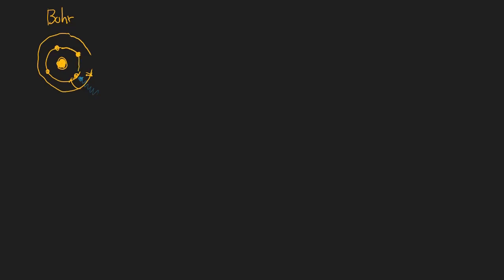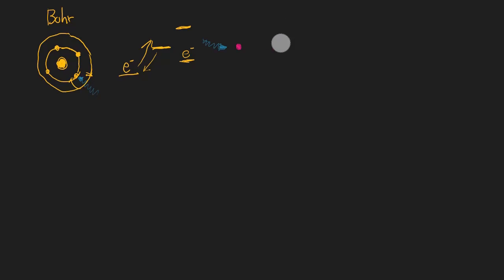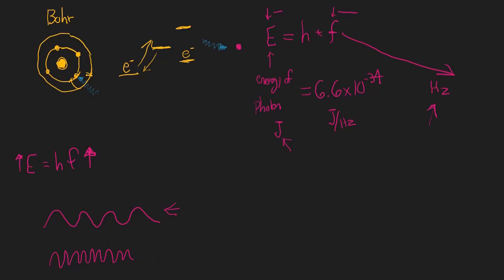MCAT Physics High-Yield: Photon Energy Equation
In this video, I talk about calculating the energy of a photon (E=hf), and the various types of questions related to this on the MCAT.

*Note that I mistakenly wrote the variable for period as "P", when it's usually written as "T". So the equation is typically T=1/f. It comes out to the same result, but just be aware of that!